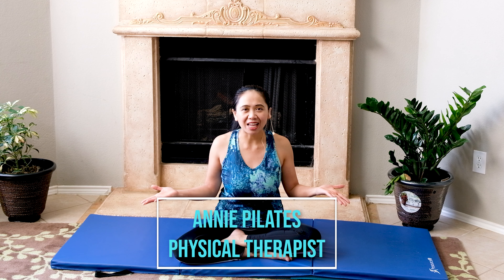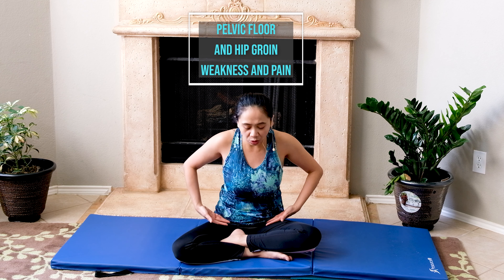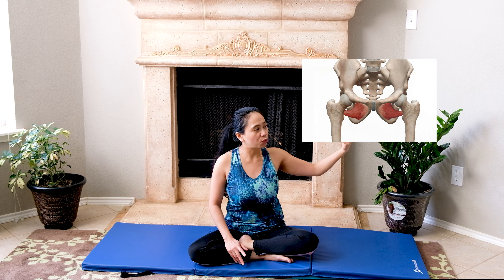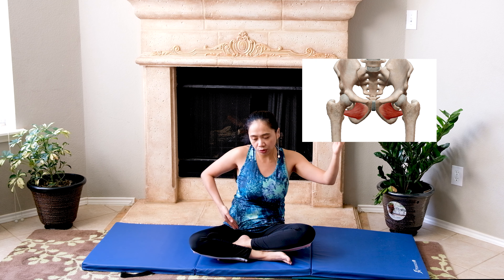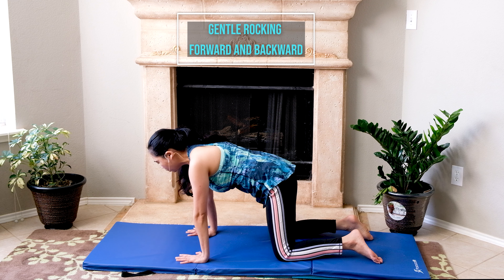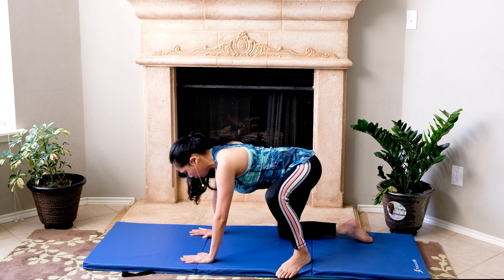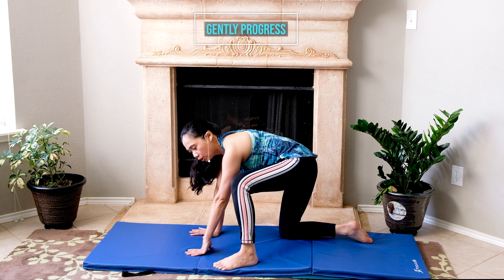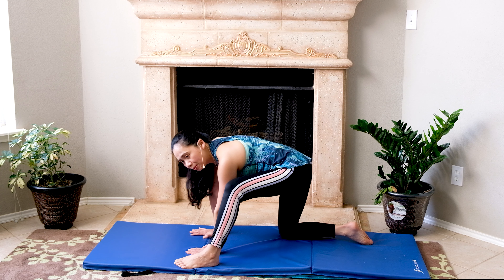Beginner's Easy Pilates and Yoga Exercises Fix For Pelvic Floor and Hip Groin Pain and Tightness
Hi Pilates and Yoga Lovers,
Beginner's Easy Pilates and Yoga Exercises Fix For Pelvic Floor and Hip Groin Pain and Tightness and it is so easy to do to help relieve any pain and weakness on your pelvic floor, as well as a common problem with hip groin pain as well that could result into a back pain and worst into a Sciatica due to impingement of the nerve that is near all these deep hip and pelvic floor muscles such as the obturator internus. I have a previous video regarding the Obturator internus that you could add to gently progress after doing these simple pilates and yoga exercises to stretch and strengthen this delicate boomerang shape muscle. and this is the gentle progression and it is also great to strengthen the Obturator Externus to have an overall support

This is an Easy and gentle Beginners to slowly open UP your hip and Help relieve any pain on your pelvic floor and hip groin area through a gentle Pilates and Yoga poses

Last week, I was announcing that I’ll be teaching a small handful of students everything I know about Evidence-Based Home Therapy Method (EBHT Method) and personally helping them regain life without back pain.
And the response I’ve been getting has been insane.

I cannot believe how many pilates and yoga lovers have already signed up for the early-bird waitlist since I announced it.

And I haven’t even started promoting or talking about it publicly.

I know that the EBHT Method is hot right now, but I didn’t expect to get this much interest from just one email.

So here’s what is going to happen next.

My Back Master Class is going to launch on August 10, 2020.

In a few days from now, I’ll be releasing the first video in my free 6-part video series about the EBHT Method and my upcoming Back Master Class.

You can sign up for the free 6-part video series here:

Sign up for the free video series

That way you can educate yourself about Evidence At Home Therapy Method and see if Back Master Class is a good fit for you.

So many people have already signed up for the early access list and are waiting for the first free training to go live.

And more people are joining us every day.

Hop on board!

Annie,

P.S. In case you want to learn everything I know about the EBHT method and want to finally break free from the vicious cycle of back pain, then go here and sign up for the early-bird waitlist:

The Back Master Class

This is a once in a lifetime opportunity.